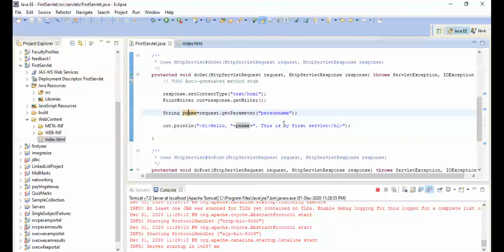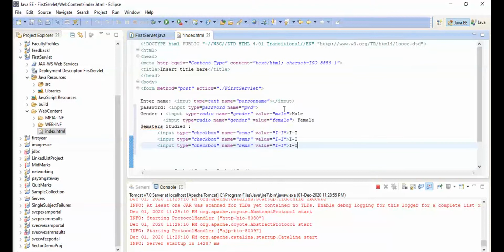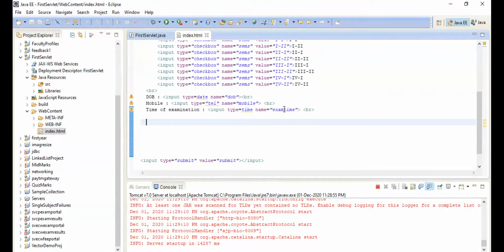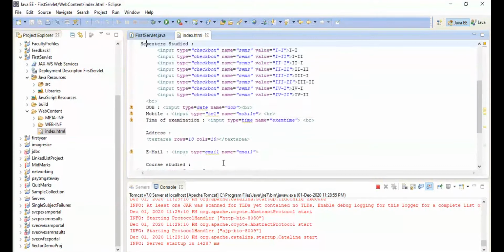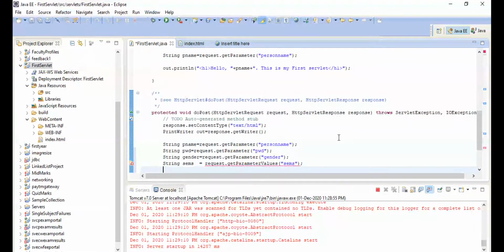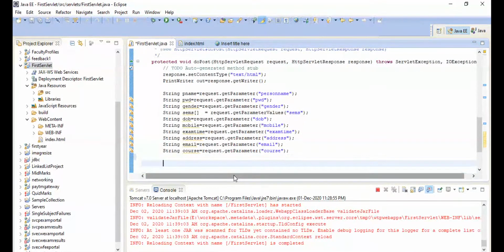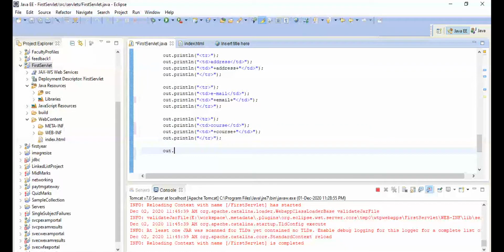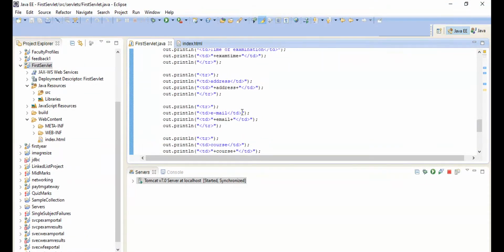AJ Lab 2 -12 -20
Servlets request.getParameter() and request.getParameterValues()